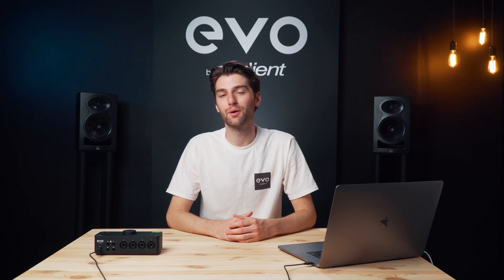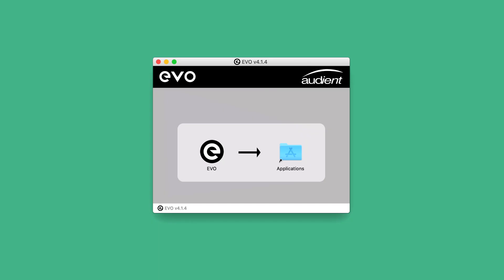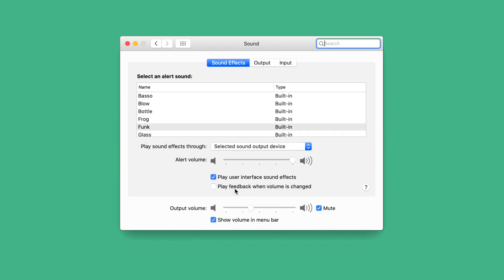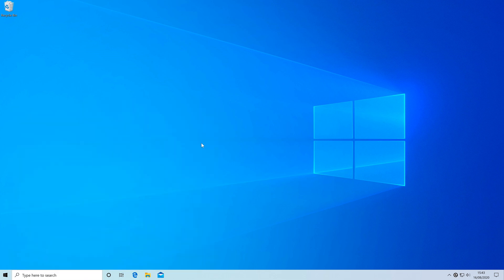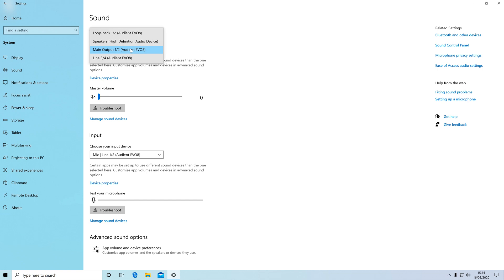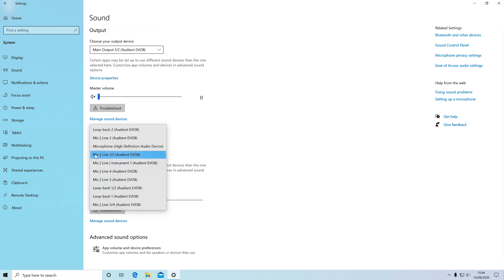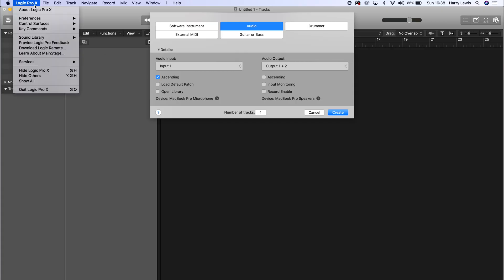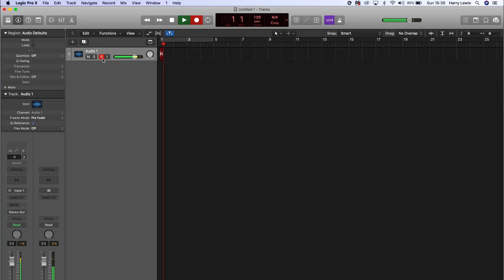How to set up an EVO 8 Audio Interface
Find out how to get up and running with an EVO 8 audio interface, including installation, connecting equipment, and setting all the levels and software correctly.